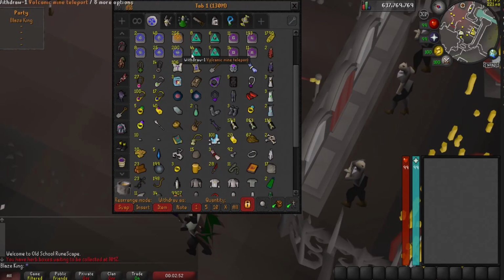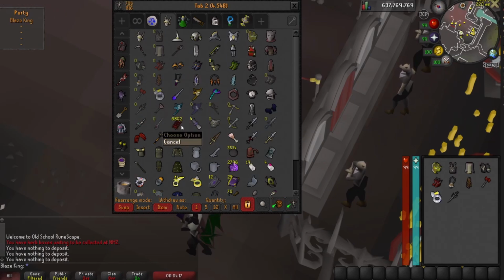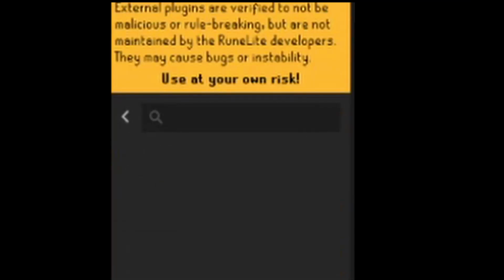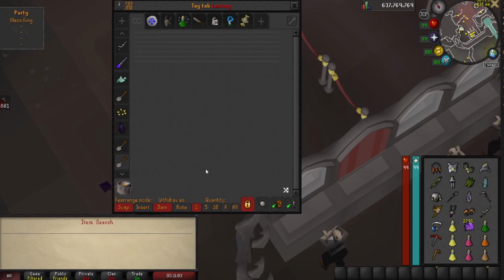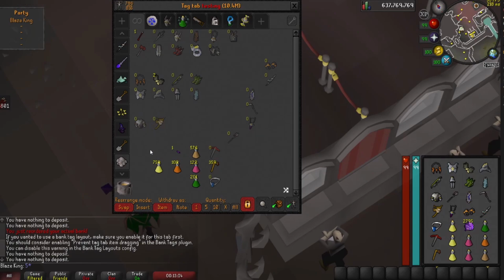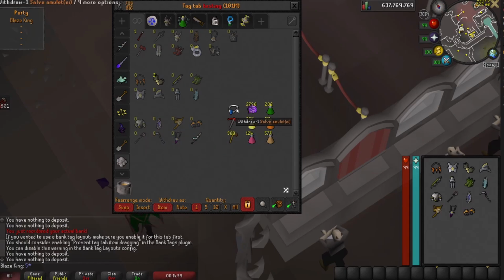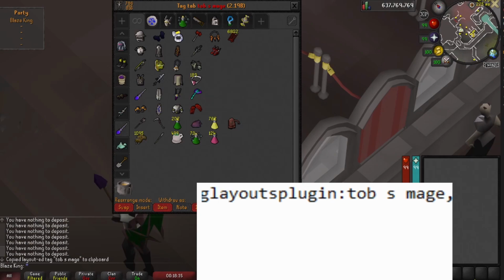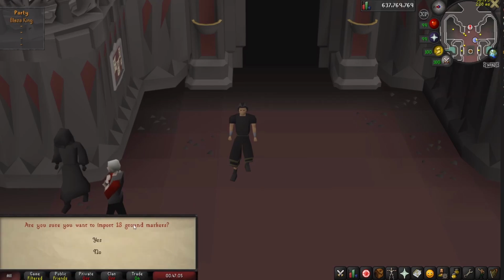These Plug-Ins WILL Change Your Life!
Hey, guys! ThePerfectG here spreading knowledge on the best plug-in on Runelite! These plug-ins will change your life in the way you play this game. You will be able to gear up for any activity with way less headache! It's not about max efficiency, it's about making life easier! Make sure you stay to the end for some bonus goodies!

If you have any recommendations for guides, feel free to let me down in the comments!

You don't have to tag your inventory and gear if you just use the auto-layout (the little arrows in an x over the deposit inventory and deposit equipment). It automatically adds everything in your equipment and inventory to the tag, in addition to separating gear from inventory and laying it out so that if you withdraw it in a zigzag it comes out in the right order (mostly, except for when you have multiple of the same item e.g. potions/food). (fyi this doesn't work right (yet) for stuff like barrows items - those still have to be shift-dragged onto the tab or manually have their tags edited to include a "*", but for most everything else it works).

If you don't already have the plug-ins installed, you can go to the plugin hub in Runelite by scrolling down the wrench options in the sidebar.

I'm live just about every day filming these clips! :)

Permanent Community Discord:
If this link doesn't work, DM me directly.
Danny - ThePerfectG#2607

0:00 Intro
1:04 Utilizing/Installing Plug-in #1
4:05 Sending Gear Set Ups Quickly
4:46 Example Layouts
4:55 Bonus Plug-Ins